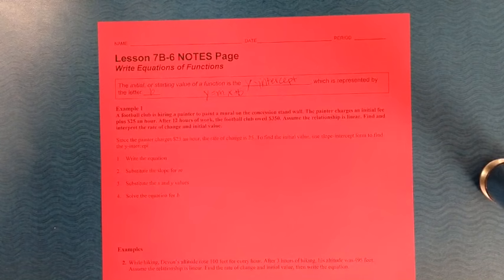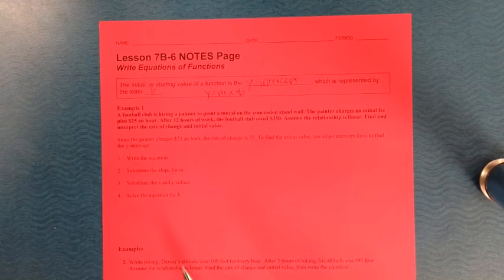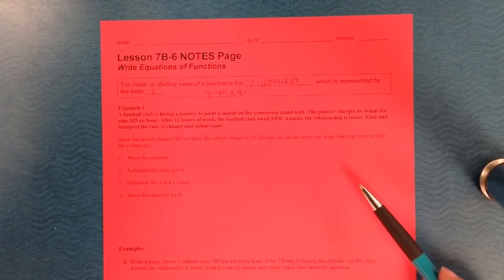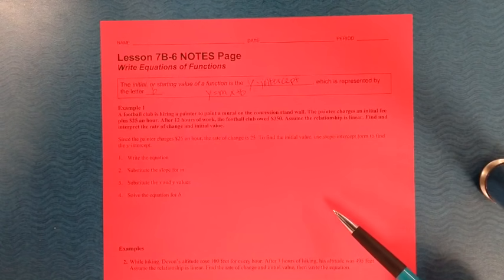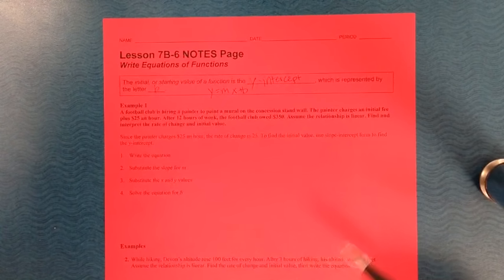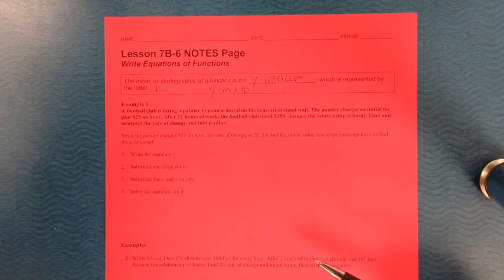7B-6 Write Equations of Functions